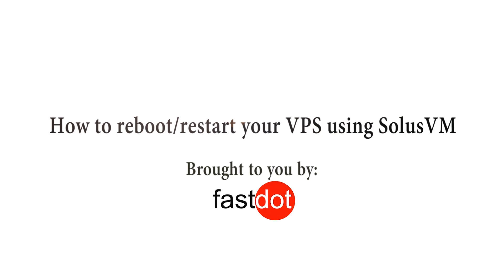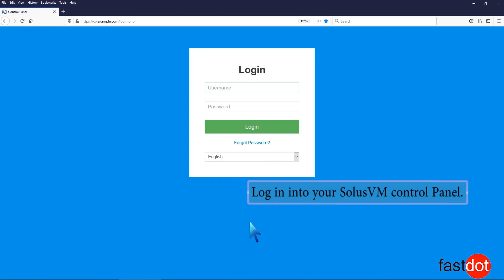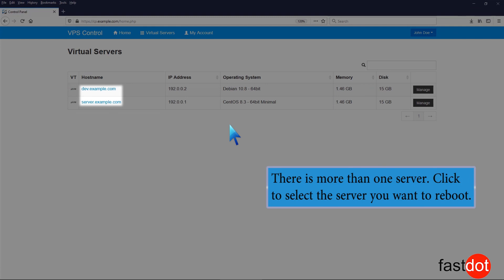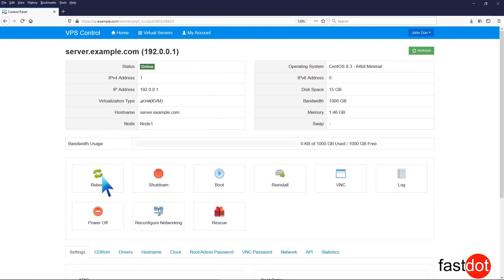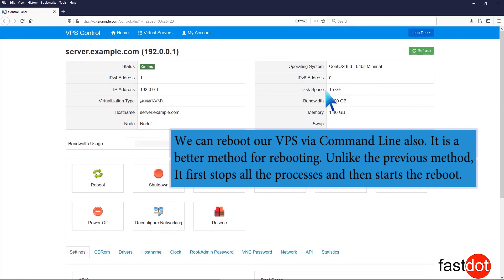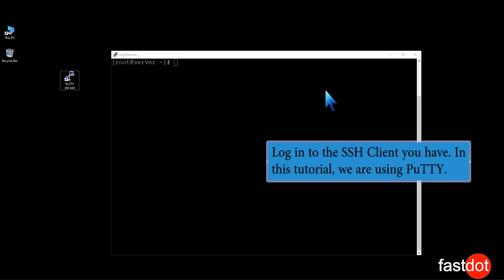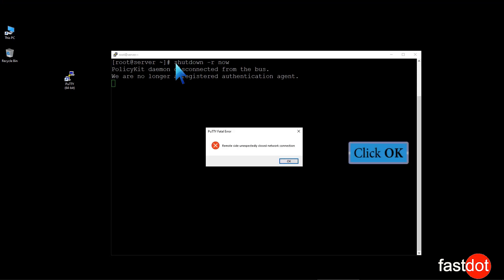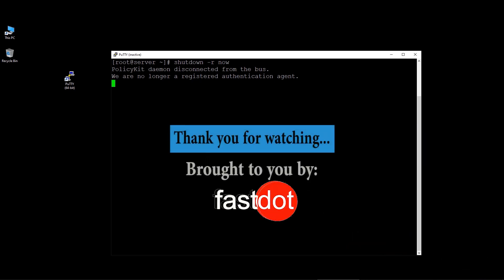How to Reboot Restart your VPS using SolusVM Fastdot